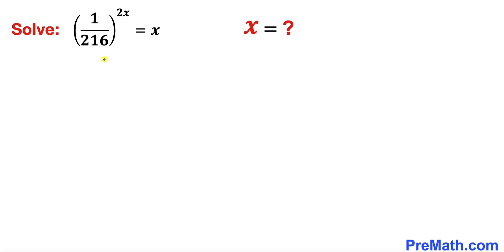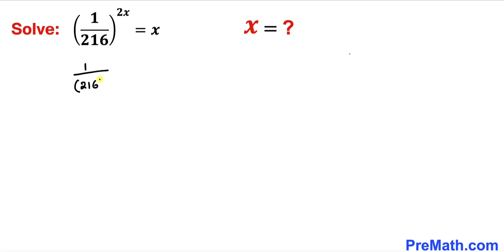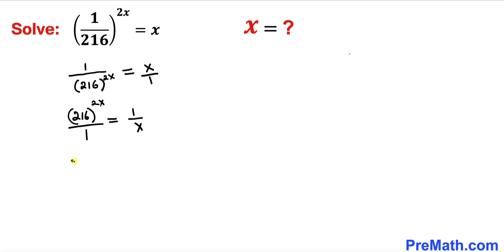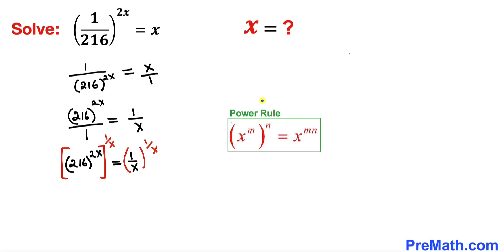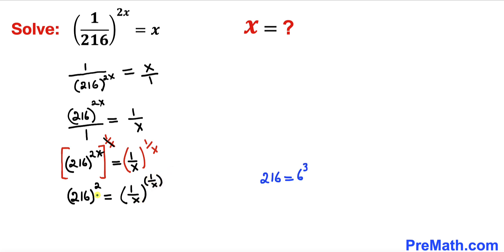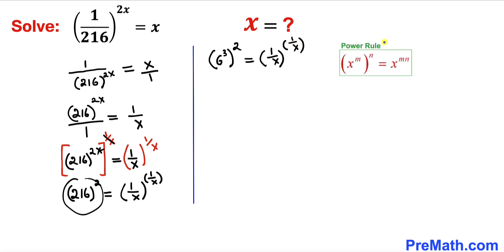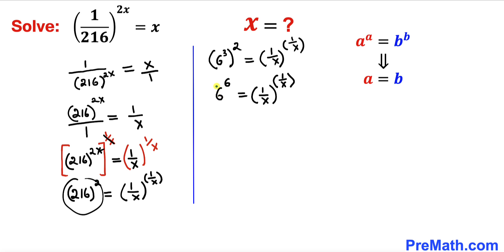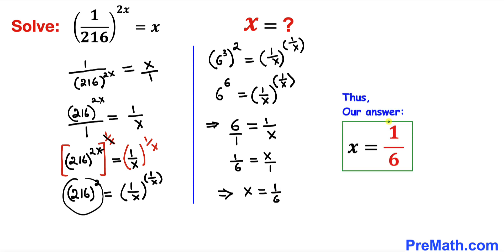Solve the exponential equation | (Math Olympiad Training)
Learn how to solve the nested exponential equation quickly.

PreMath PreMath.com MathOlympics HowToThinkOutsideTheBox ThinkOutsideTheBox HowToThinkOutsideTheBox?

Olympiad Mathematics
Math Olympiad
blackpenredpen
math olympics
olympiad exam
math olympiada
British Math Olympiad
olympics math
olympics mathematics
Number Theory
mathcounts
math at work
exponential equation
pre math
Olympiad Mathematics
Mathematical Olympiad
imo
gre math
math games
sat math
act math
math riddles
math puzzles
Competitive Exams
Competitive Exam
exponential equation
coolmath
my maths
mathpapa
mymaths
cymath
sumdog
multiplication
ixl math
deltamath
reflex math
math genie
math way